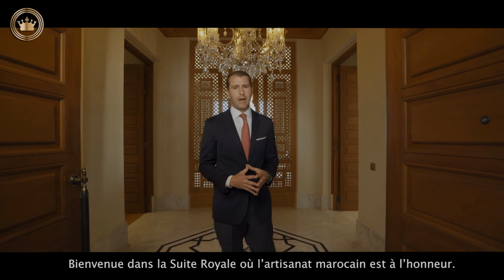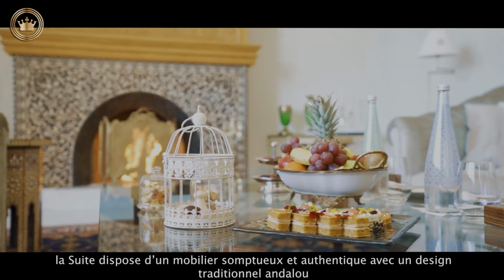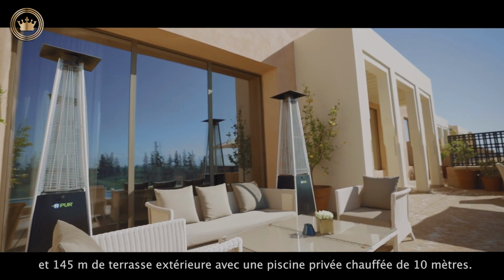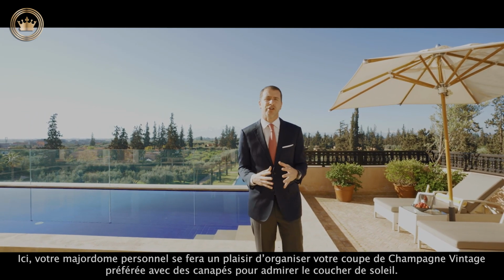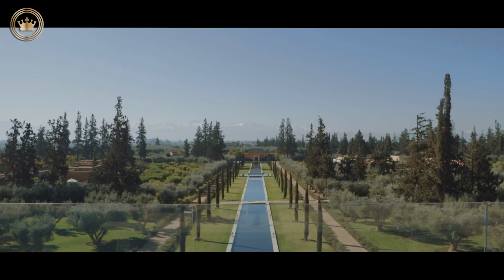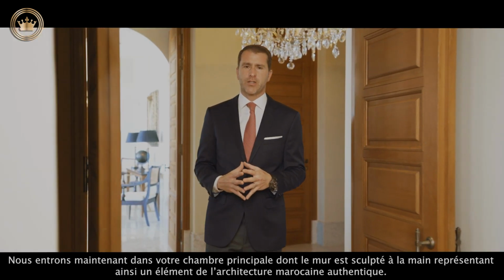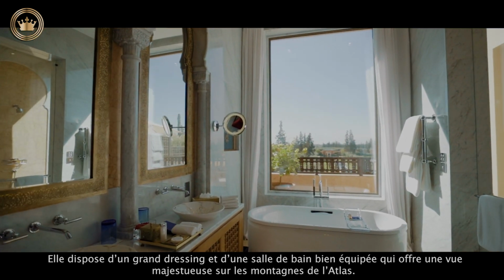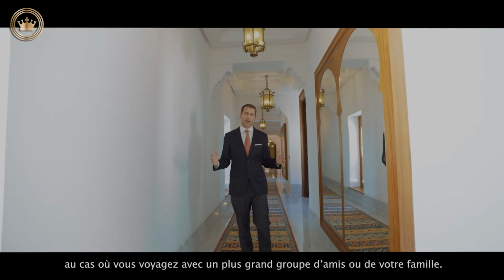The Oberoi | Luxury Royal Suite in Marrakech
The First-floor location commands elevated views of the mountains. Interiors include a separate living space with a grand fireplace.